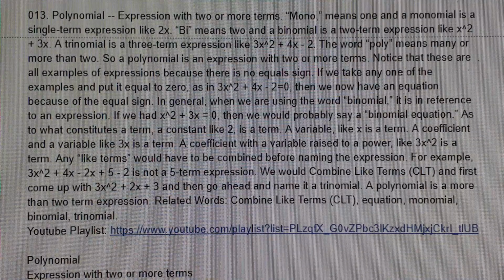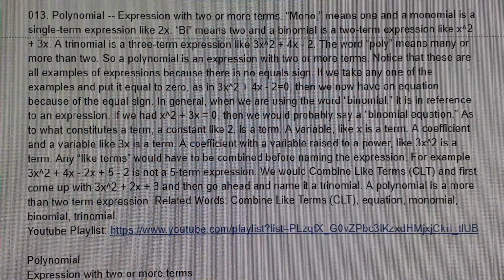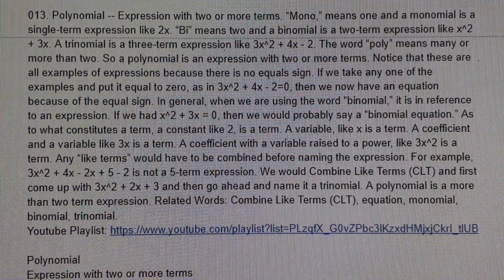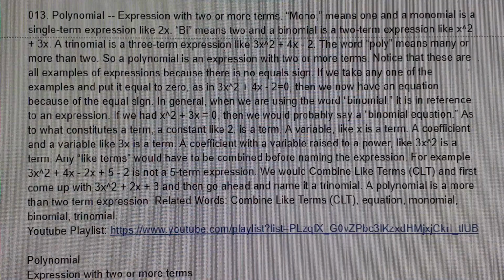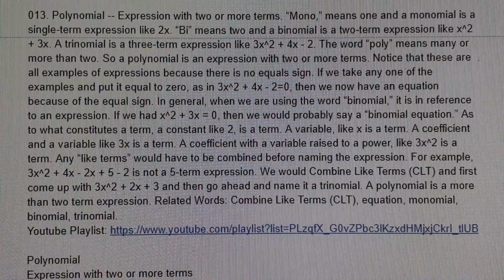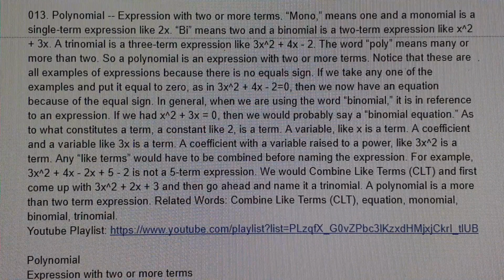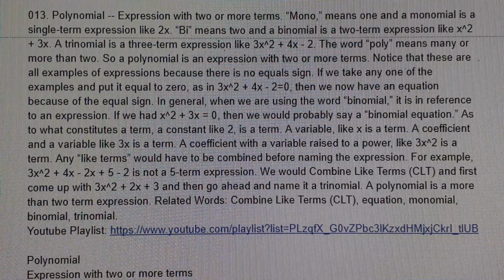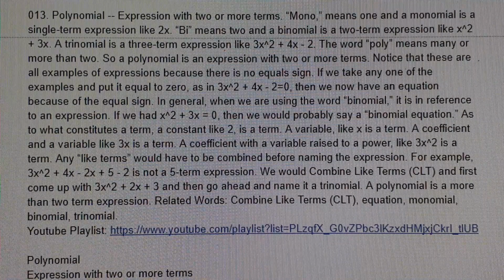CreatorMath.com Algebra 1 Vocabulary 013. Polynomial -- Expression with two or more terms.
013. Polynomial -- Expression with two or more terms. “Mono,” means one and a monomial is a single-term expression like 2x. “Bi” means two and a binomial is a two-term expression like x^2 + 3x. A trinomial is a three-term expression like 3x^2 + 4x - 2. The word “poly” means many or more than two. So a polynomial is an expression with two or more terms. Notice that these are all examples of expressions because there is no equals sign. If we take any one of the examples and put it equal to zero, as in 3x^2 + 4x - 2=0, then we now have an equation because of the equal sign. In general, when we are using the word “binomial,” it is in reference to an expression. If we had x^2 + 3x = 0, then we would probably say a “binomial equation.” As to what constitutes a term, a constant like 2, is a term. A variable, like x is a term. A coefficient and a variable like 3x is a term. A coefficient with a variable raised to a power, like 3x^2 is a term. Any “like terms” would have to be combined before naming the expression. For example, 3x^2 + 4x - 2x + 5 - 2 is not a 5-term expression. We would Combine Like Terms (CLT) and first come up with 3x^2 + 2x + 3 and then go ahead and name it a trinomial. A polynomial is a more than two term expression. Related Words: Combine Like Terms (CLT), equation, monomial, binomial, trinomial.

Polynomial
Expression with two or more terms
One-term expression
Any equation requiring the isolation of the “x”
More than one math problem

Good luck!